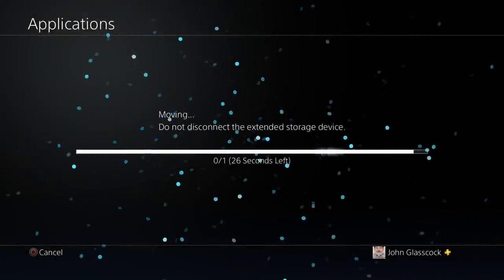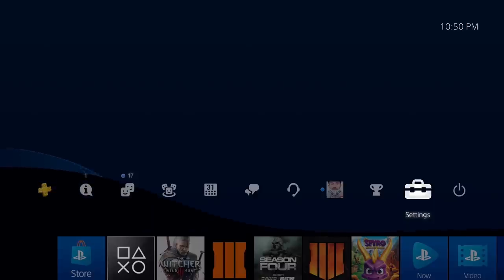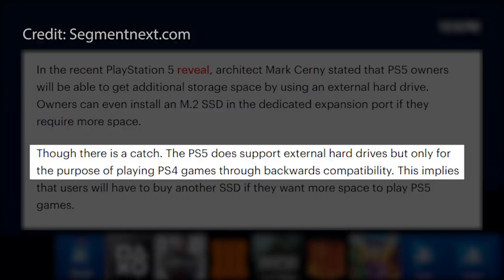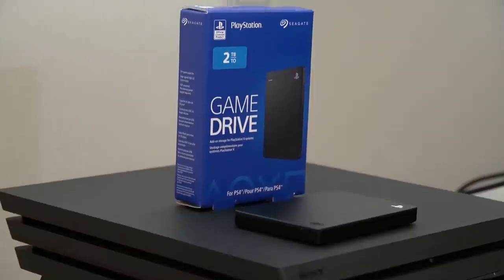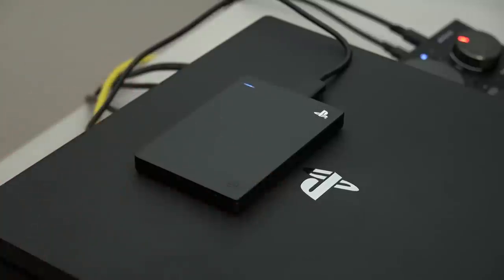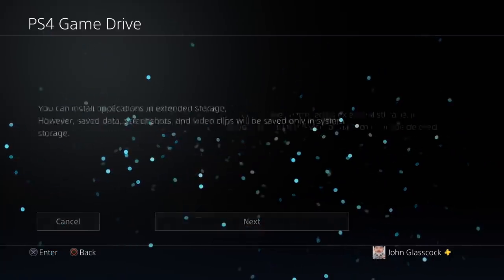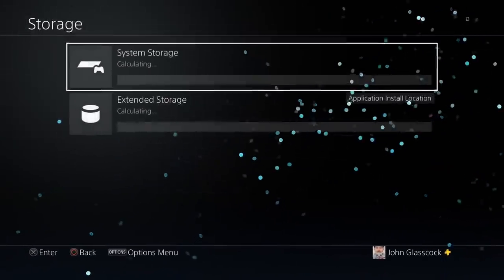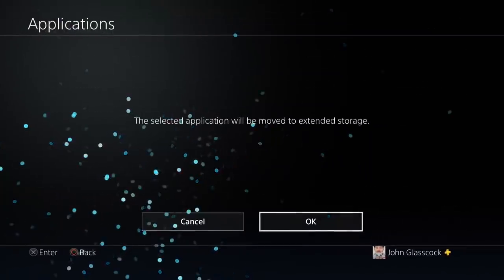Do This Before the PS5 Comes Out, It's Worth It!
Here's what you need to do before the PS5 comes out. Do you plan on using backwards compatibility on PS5 to play your Playstation 4 games? Then do this to make your upgrade from PS4 to next gen an easy transition! In this video, I give step-by-step instructions how to transfer your PS4 games to an external hard drive or SSD so that way you can play your PS4 games on PS5!

Both GamesRadar and SegmentNext have confirmed that external storage will be compatible with PS5! I have linked the articles below:

Also, leave a "LIKE" rating if you enjoyed this video